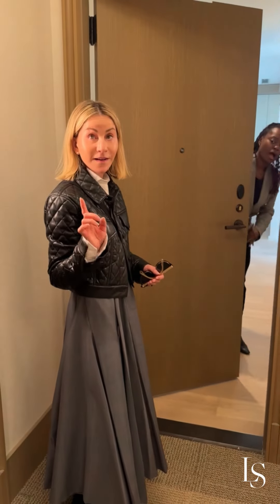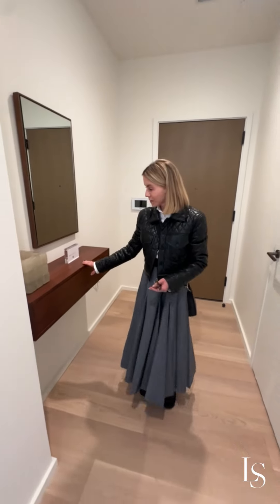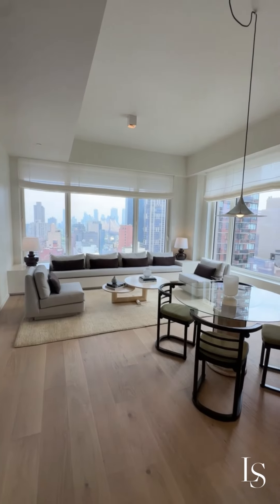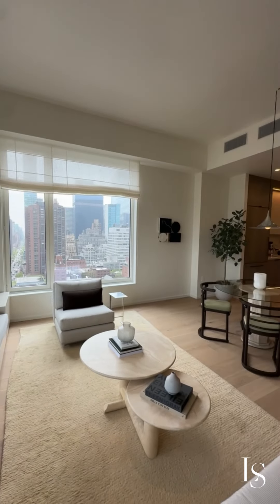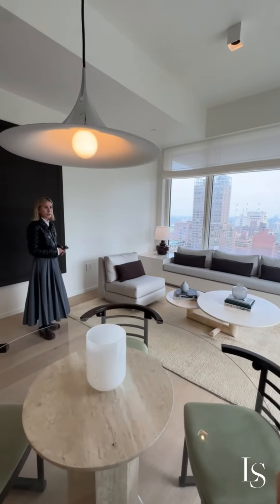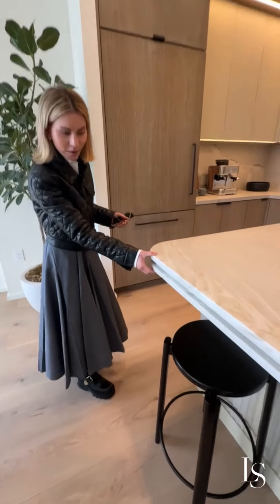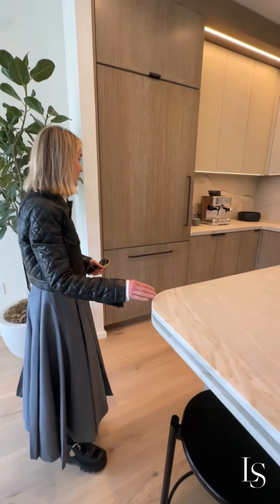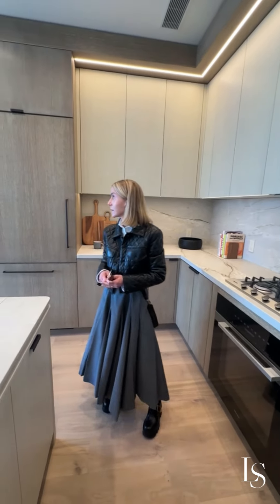The Treadwell: 2 Bedroom Unit Part 1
Welcome to 18C at The Treadwell, a stunning two-bedroom unit with breathtaking corner views. This beautiful space features meticulously designed details, such as the fluted kitchen island that pays homage to the Art Deco style of the area. All of the units here feel very spacious and generous in size.